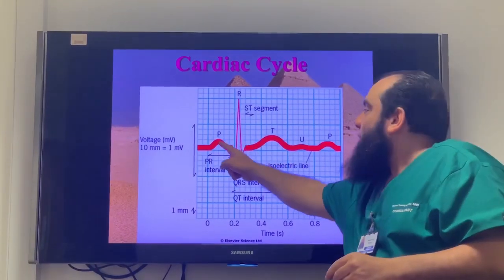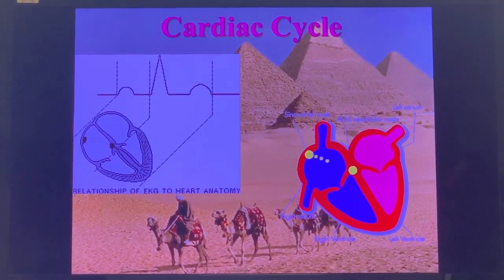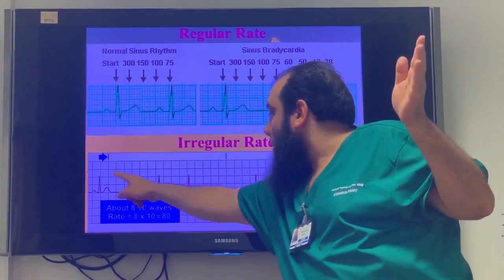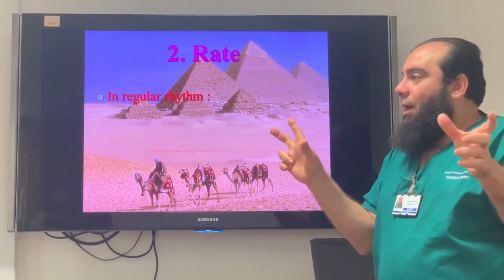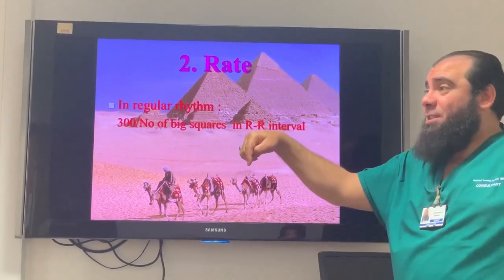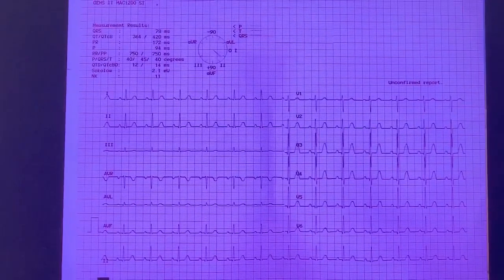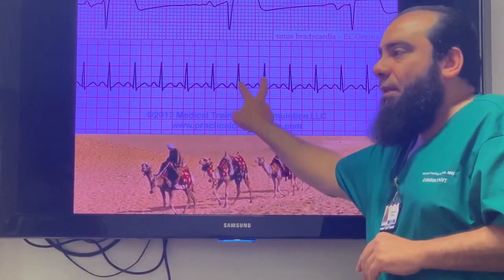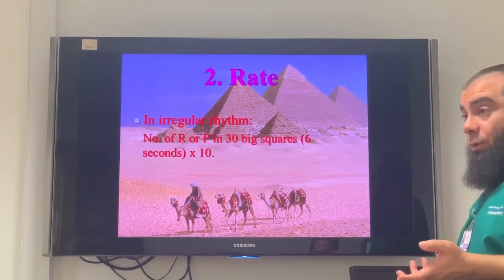ECG part 2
Rate and Rhythm